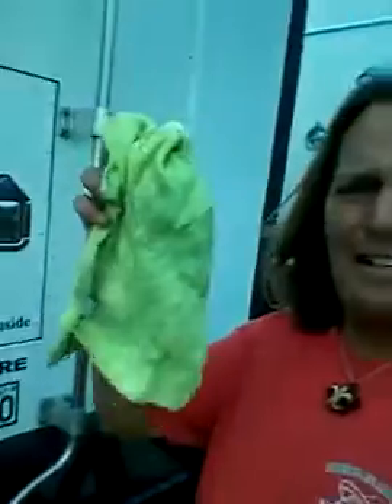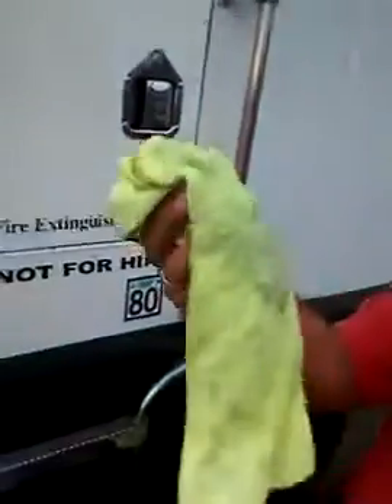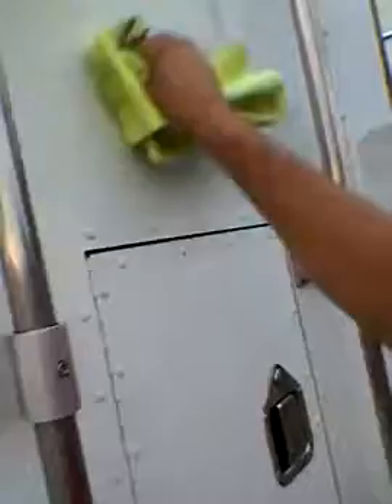Micro Fiber Magic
I only use Micro Fiber, Terry towels are for old people.